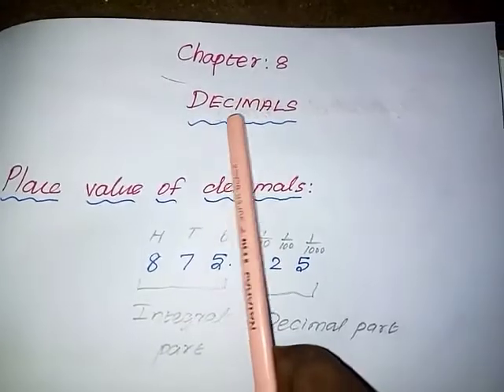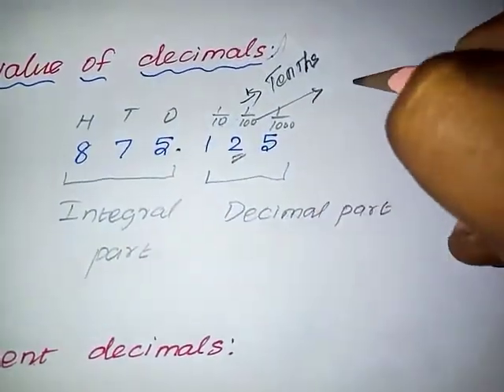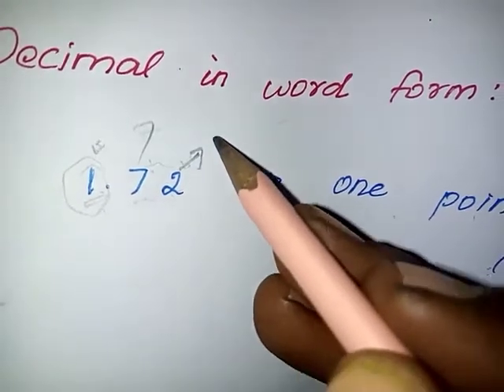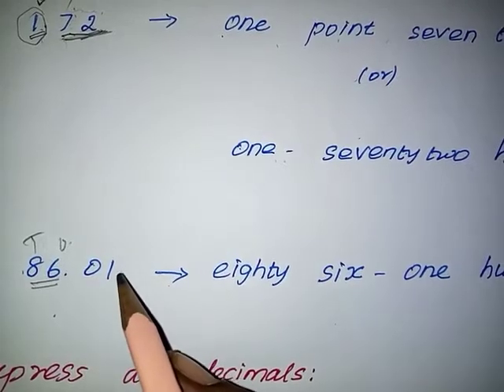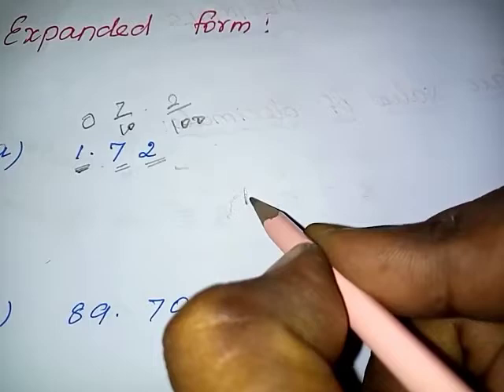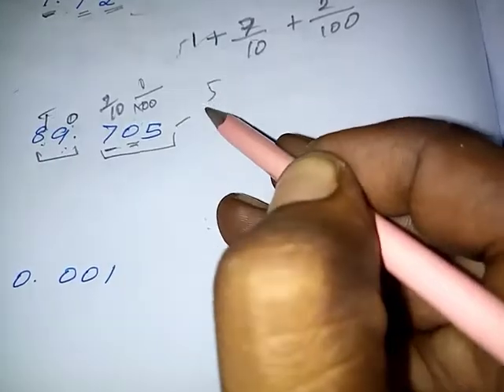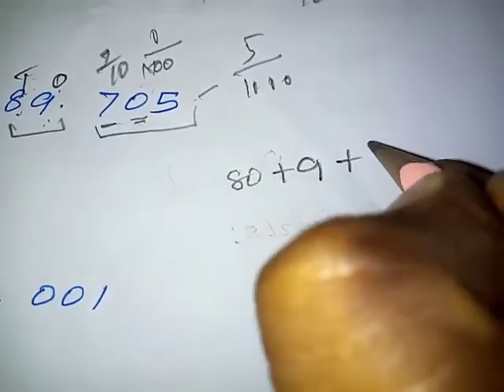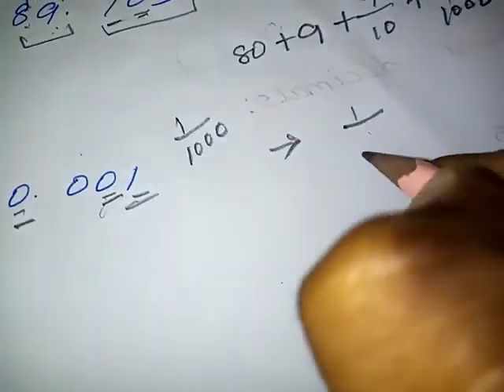Grade 6 Maths Kathirvel Decimals Video 1